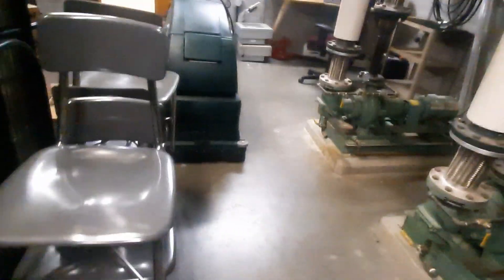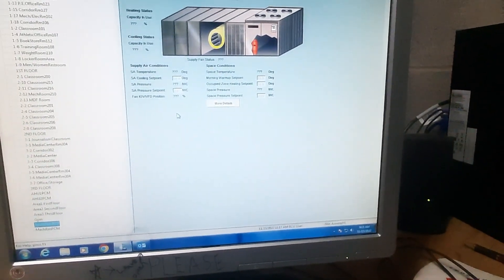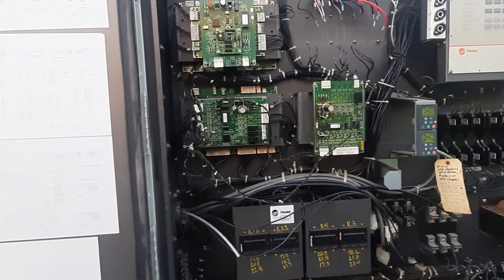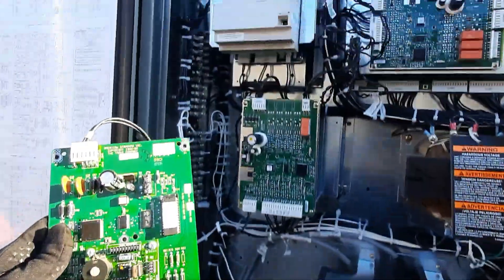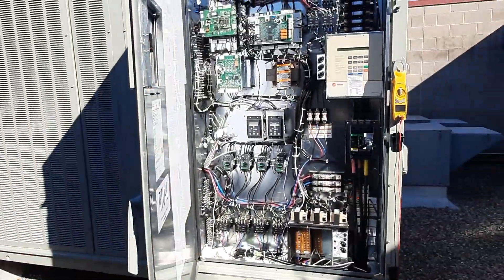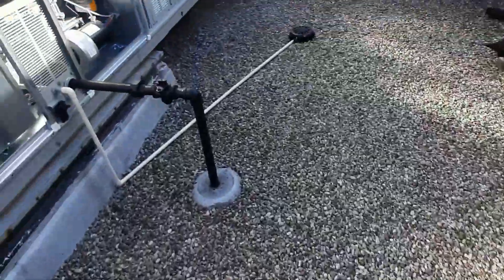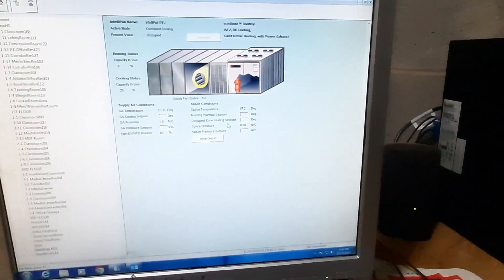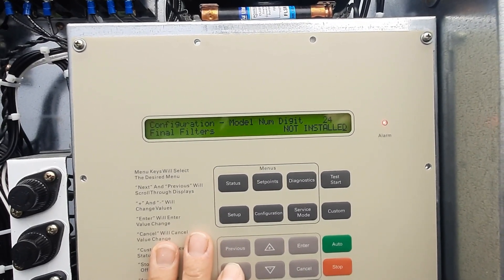55 Ton Trane Intellipack Replacement and controls start up.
we replaced a 55 ton intellipack. New unit has new controls that are not compatible with the vav controls that are in place. converting new 2022 trane intellipack using Bacnet to communicate with old comm3/comm4 vav controls.